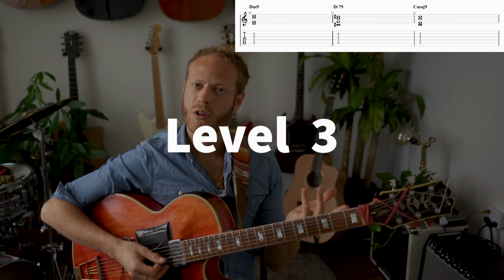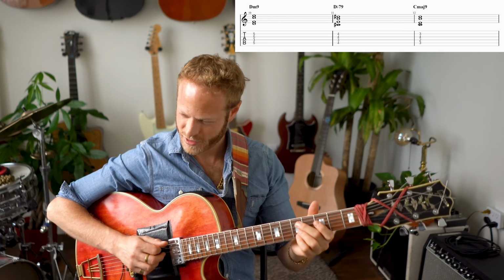Jazz Chords That Instantly Sound Pro (2 Moves)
Stage first. Why second.

🔎 In this lesson: jazz guitar chords · guitar chord voicings

⏱️ Chapters
0:00 The two-chord pro sound
0:38 What is the tritone sub
1:02 Why the 3rd and 7th matter
2:24 Subbing G7 with Db7
3:10 Adding the 9th for color
3:47 Extensions and the related ii
5:33 Level 5: triad subs stacked
7:09 Upper structures explained
10:46 Inversions across the strings